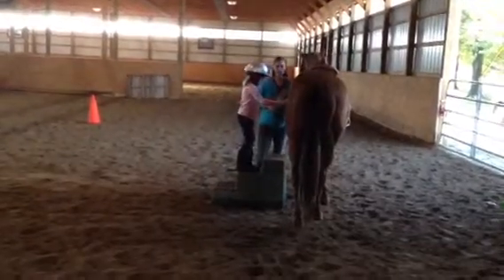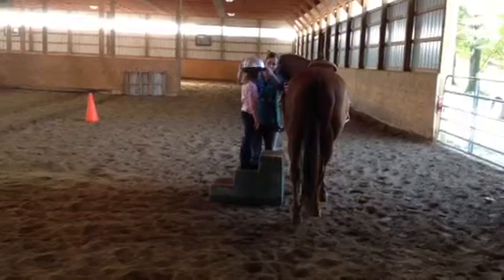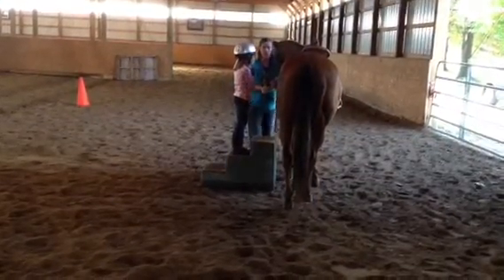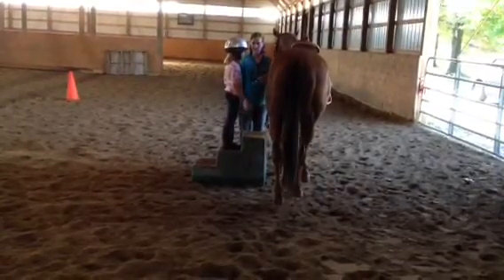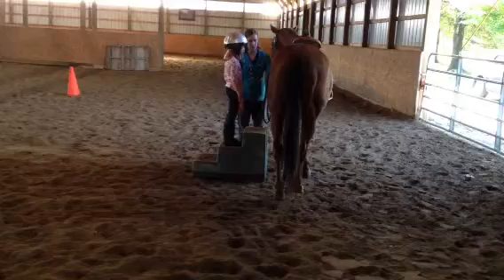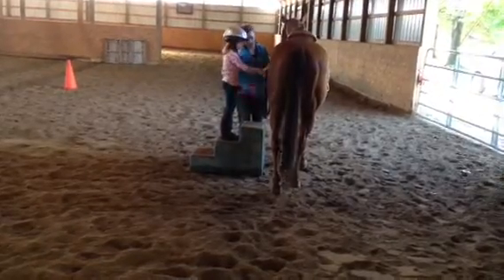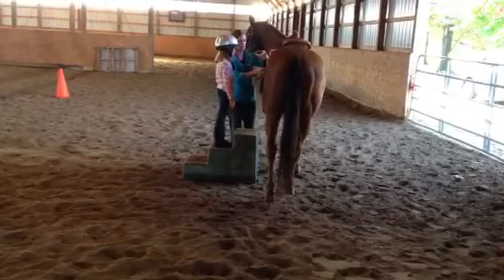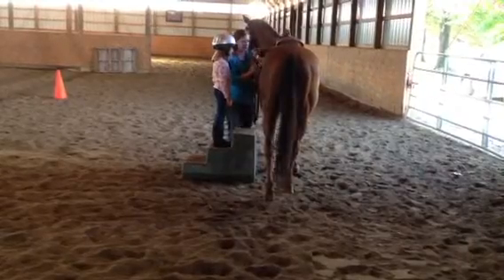Ava's lesson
Lesson 2